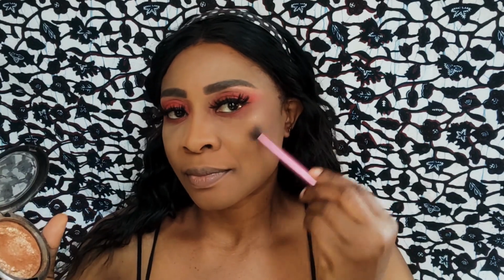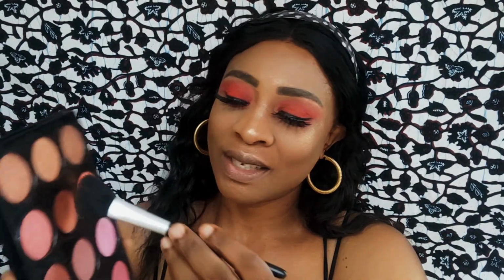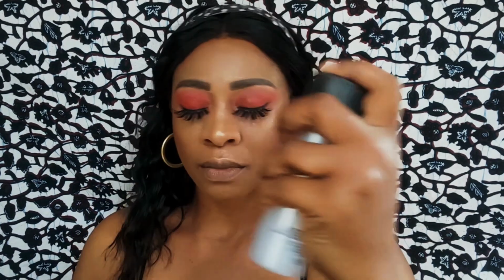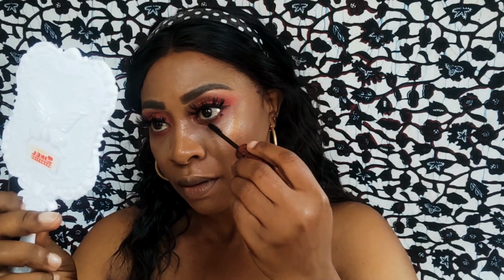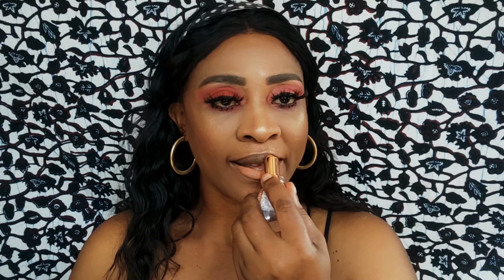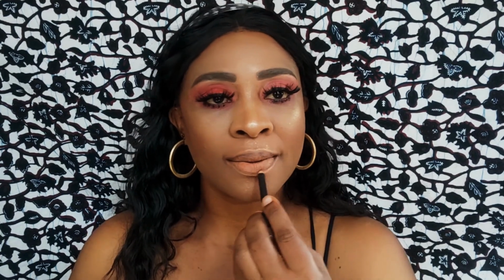Full Face Makeup Tutorial For Beginners | One Eyeshadow Makeup Look For Women Of Colour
Today's video is about this one Eyeshadow Makeup Tutorial

Products Used :

Brows @Anastasia Beverly hills Brow Pomade in Dark Brown

Face Primer @lagirl Pro Prep HD Primer

Foundation @revlon color stay  Foundation in Shade Caramel 400

Concealer @zikelcosmetics Second Skin HD concealer in Shade Creamy Ivory

Powder @zikelcosmetics studio fix Powder in Shade warm honey

Contour - Iman Pressed Powder in Shade Medium Deep

@bennye Banana Powder

Eyeshadow @zikelcosmetics X Rios Eyeshadow Palatte

Lash - @Ashley'sGlamHome (agh Lashes)

Highlighter @zikelcosmetics sparkling honey dust in Moon Light

Lips @zikelcosmetics Luxury Matte Lipstick in Shade Whisper And Neutral Lipgloss

@maccosmetics fix plus spray